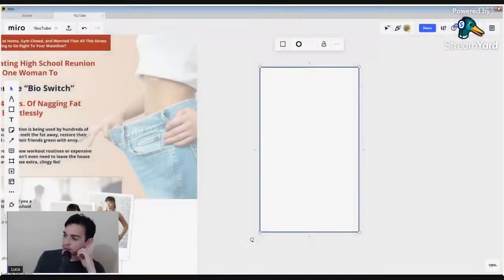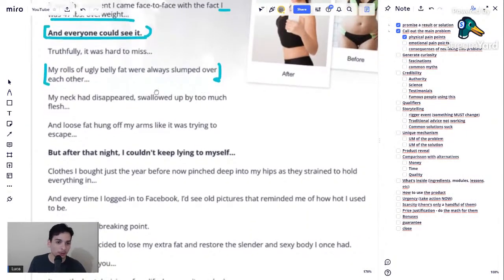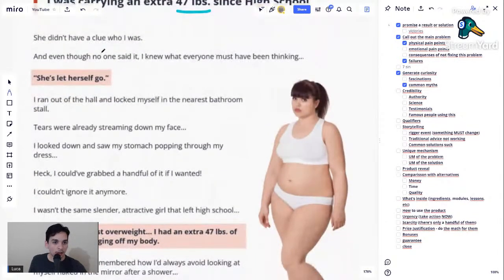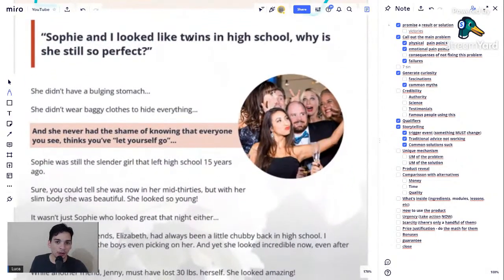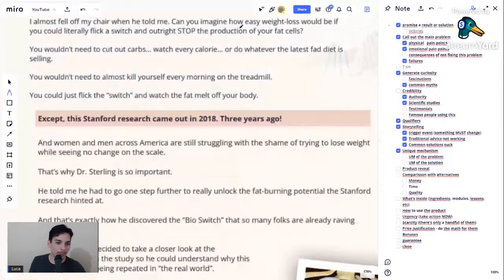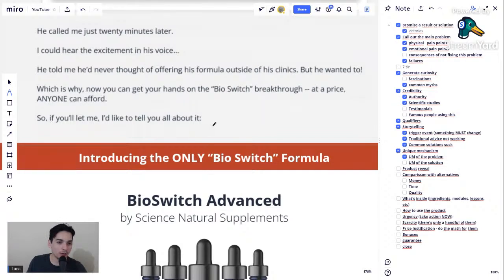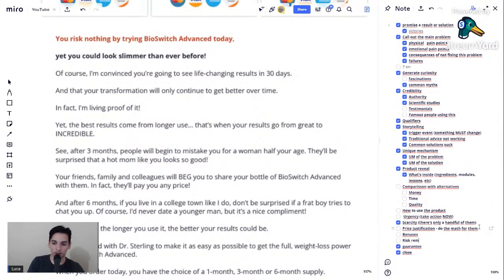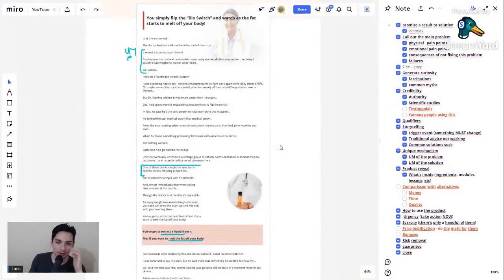Breathing Copy Ep.003 - Copy Breakdown: Bio Switch Advanced by Stefan Georgi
LUCA SCHMIDT • COPYWRITER & OVERALL MARKETING GUY

In Breathing copy, we talk about direct response copywriting.

We are mostly going to be breaking down classic and current sales letters, emails, and ads.

On today’s show, we’ll break down the BioSwitch Advanced sales page by Stefan Georgi.

I’m Luca.

I’m a copywriter and I love all things direct response.

In this channel you’ll find:

- Practical copywriting tips you can start using in your own marketing

- Copy breakdowns from both old, legendary direct-response controls… and stuff running right now

- Things I learn about marketing and other stuff